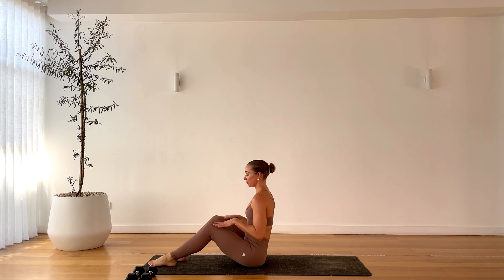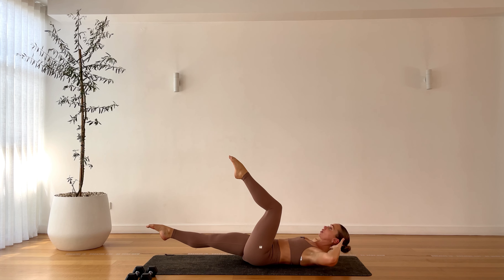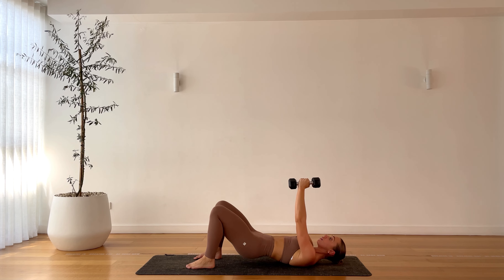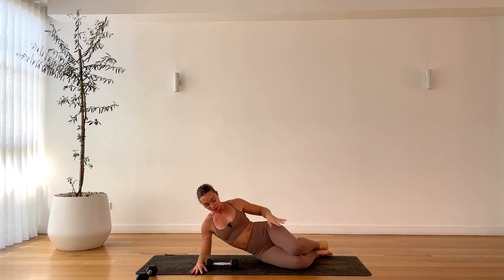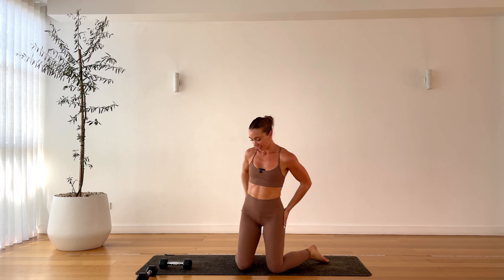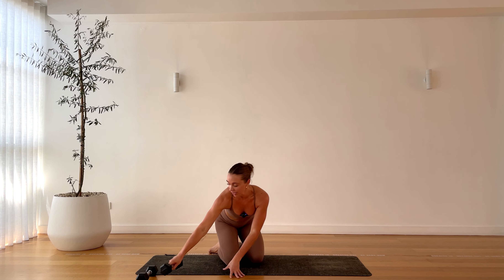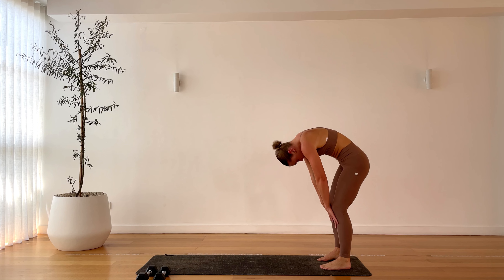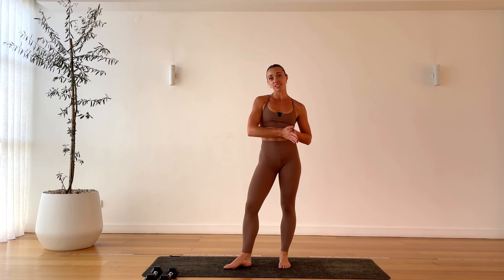DAY 7: 30-MINUTE PILATES & STRENGTH - Full Body Sculpt Workout, Burn and Build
**apologies for the video error in the intro! We don't always have successful tech days haha!!

DAY 7 PILATES + STRENGTH CHALLENGE: saved the best till last!! This 30 minute PILATES & STRENGTH workout will tone and sculpt your entire body in the best way possible. Implementing pilates to lengthen and define long lean lines and strength to build strong beautiful bodies. I hope you love this combo workout!

There will be a mix of weighted and unweighted exercises in todays workout. So grab a pair of medium dumbbells, as well as a mat or supportive surface.